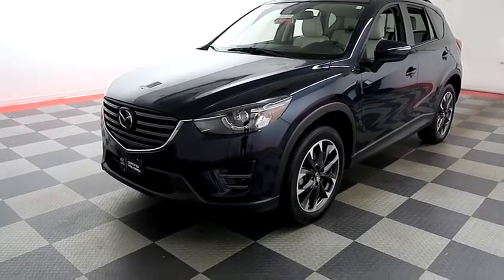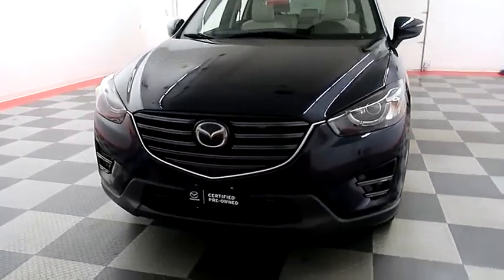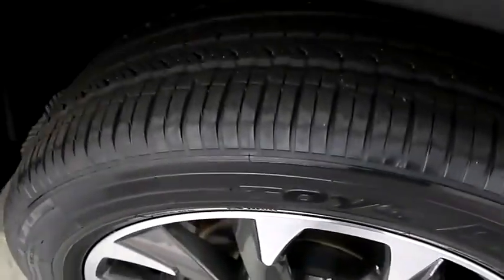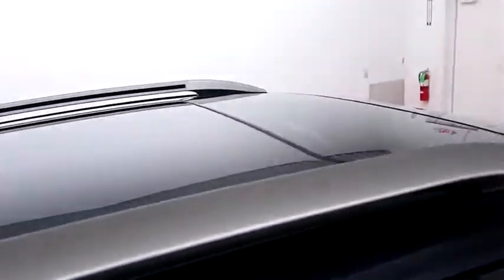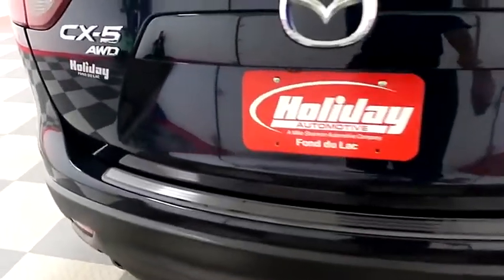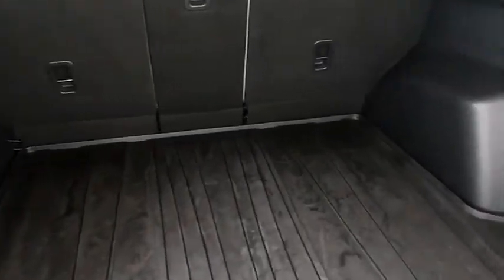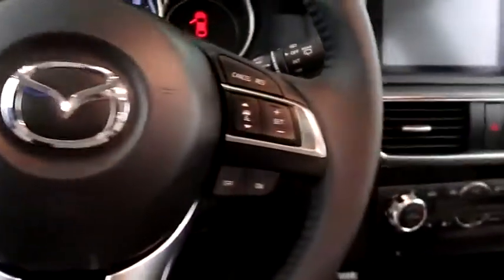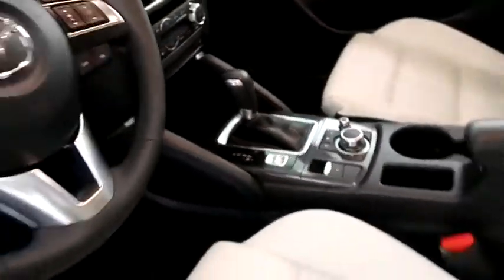2016 Mazda CX-5 A8329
2016 MAZDA CX-5 Fond du Lac, WI
Stock# A8329

Holiday Automotive
321 N Rolling Meadows Dr. Highway 41 and Highway 23

AWD | NAVIGATION | BACK-UP CAMERA | MOONROOF | MAZDA CERTIFIED | ONE OWNER | CLEAN TITLE | LEATHER HEATED FRONT BUCKETS | SPLIT FOLDING REAR BENCH SEAT | 19 X 7J ALUMINUM ALLOY WHLS.